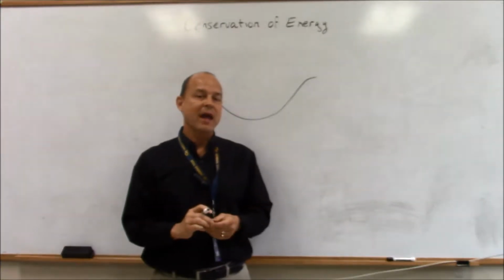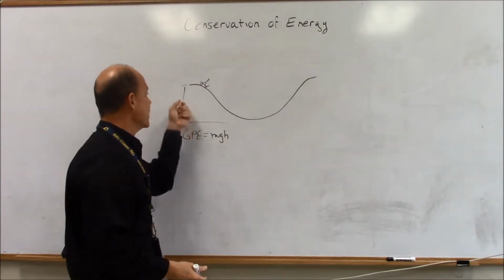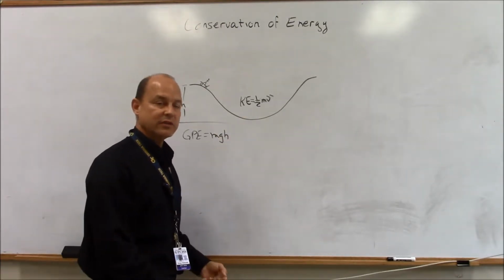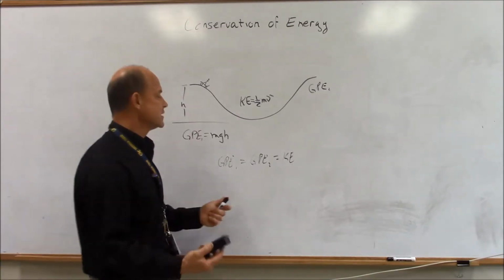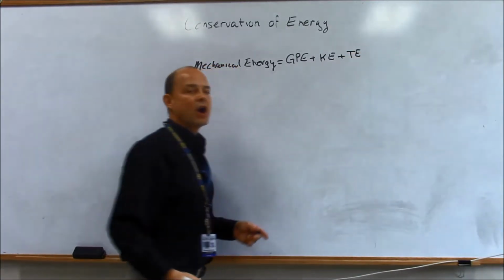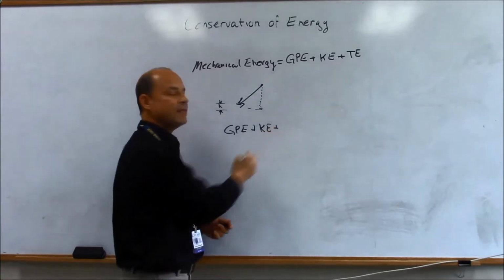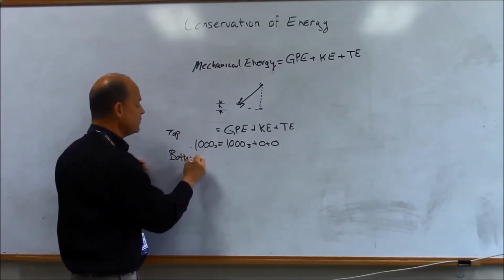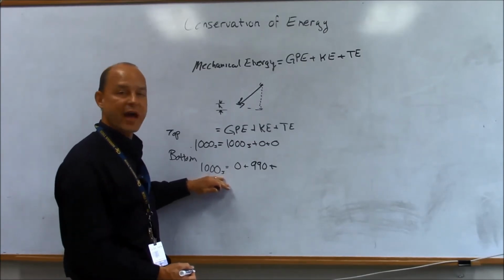Conservation of Energy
Mr A introduces the concept of the Conservation of Mechanical Energy.